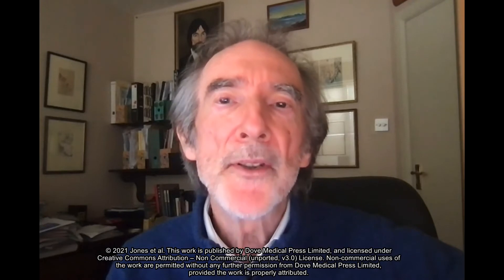Development of a COPD exacerbation tool (CERT) - Video abstract [ID 337644]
Video abstract of an original research "The development of a COPD exacerbation tool (CERT) to help patients recognize when to seek medical advice" published in the open access International Journal of Chronic Obstructive Pulmonary Disease by Paul W Jones, Chanzheng Wang, Ping Chen et al.
Introduction: Many patients with chronic obstructive pulmonary disease (COPD) do not report exacerbations and may benefit from simple guidance about when to seek medical attention, so we developed a COPD Exacerbation Recognition Tool (CERT).

Methods: The study was run across three sites in China in patients who had an exacerbation within the previous year. Step 1: focus group qualitative study (total 48 patients) captured symptoms associated with an exacerbation. Step 2: cognitive debriefing to ensure items were appropriately worded. Step 3: 150 patients (69 years, 21% female, FEV1 63% predicted, CAT 15, 2 exacerbations in previous year) completed a questionnaire composed of the items from Steps 1 and 2 using two response options &ndash; severity during an exacerbation and magnitude of change from usual state. Responses were analysed in terms of frequency and tested for influence of demographic factors. Exploratory factor analysis (EFA) identified key domains. Using these results, an expert panel guided choice of items that formed the CERT.

Results: Following Steps 1 and 2, 29 candidate items were selected for Step 3. Response rates with the two response options were very similar. There was minimal influence of demographic factors on response to the items. EFA using the 11 items with the highest response rates identified two principal factors, Factor 1: breathlessness and activity limitation (79.1% of variance), Factor 2: cough and sputum (20.9% of variance). Five items were selected for the CERT based on response rate and EFA factor loading: worsening cough, increased sputum volume, shortness of breath, laborious breathing, and limitation of motion. Sensitivity analysis suggested that worsening of two or more symptoms had good sensitivity and specificity for the presence of an exacerbation.

Discussion: The CERT is an evidence-based tool to provide patients with simple-to-follow guidance about when to seek medical attention when their COPD symptoms worsen.